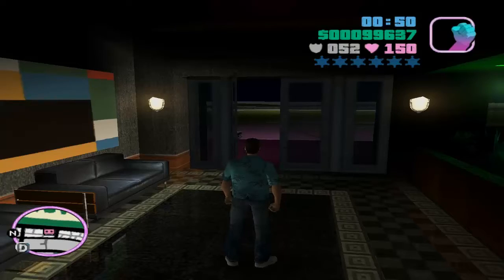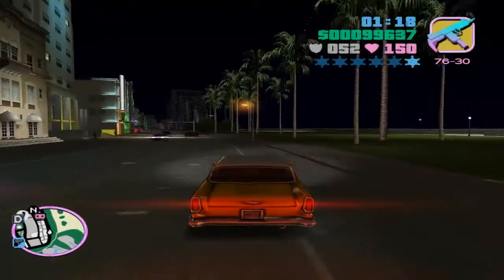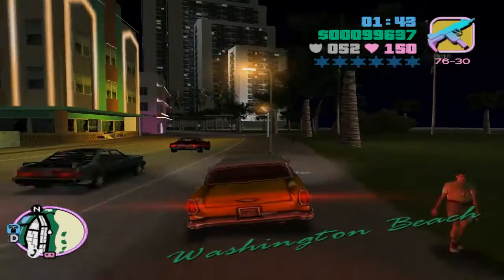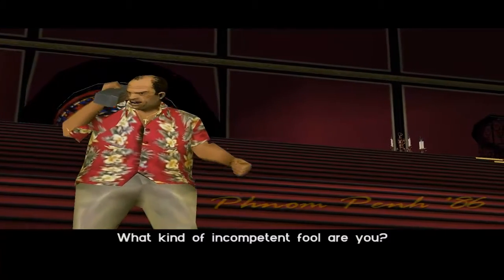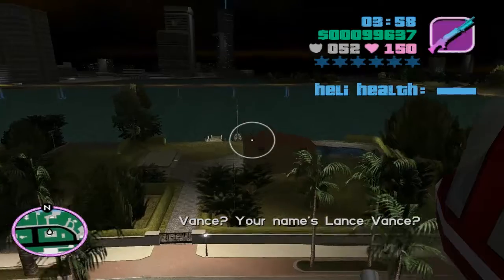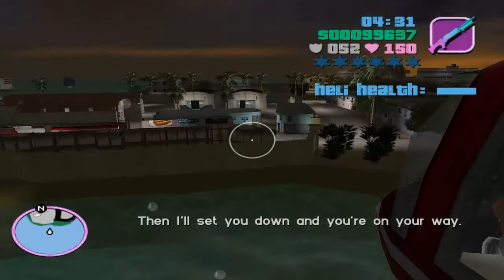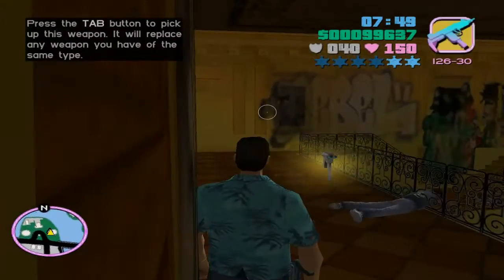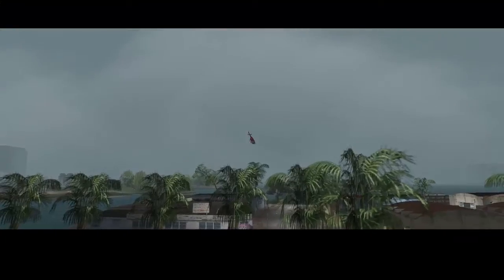Grand Theft Auto: Vice City (Part 9) RAAAAAGE!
Including:
- Pizza Boy Missions
- Mission: Phnom Penh '86 (Ricardo Diaz)